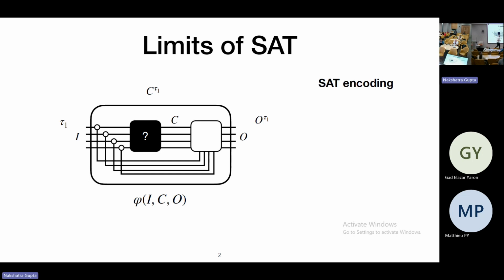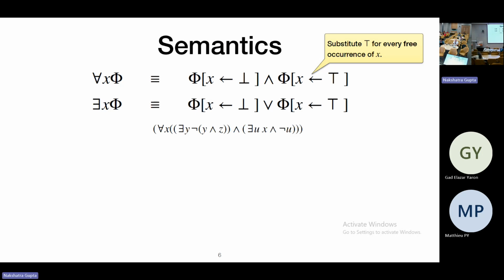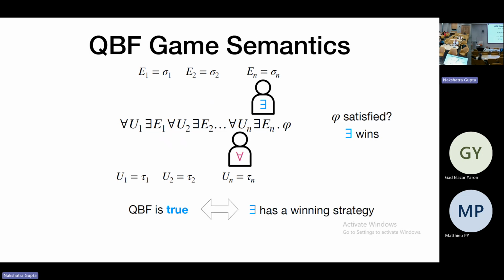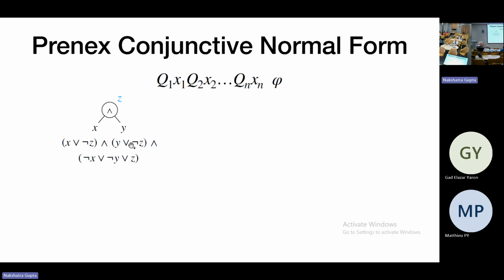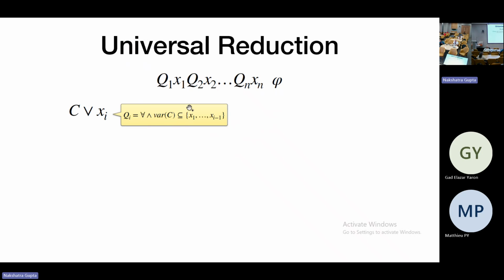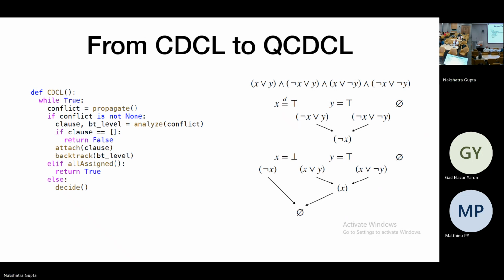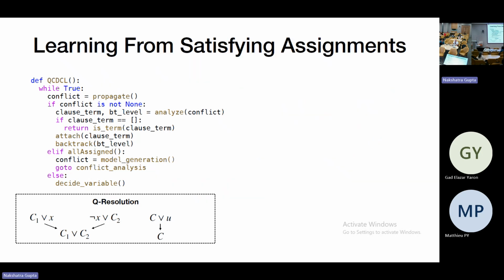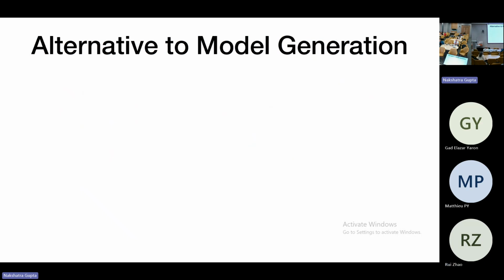Indian SAT+SMT School 2024 -- Day 1/2 - Part 4/5